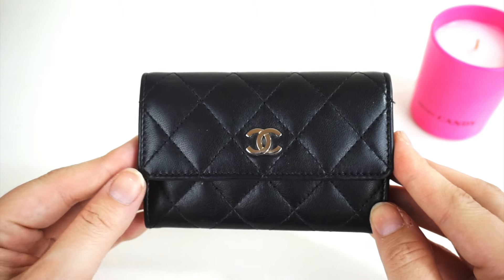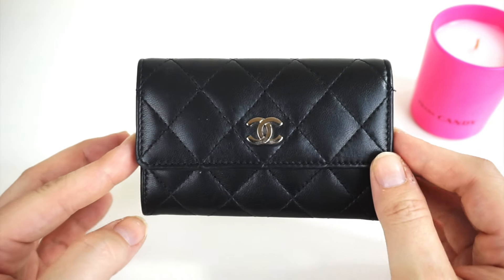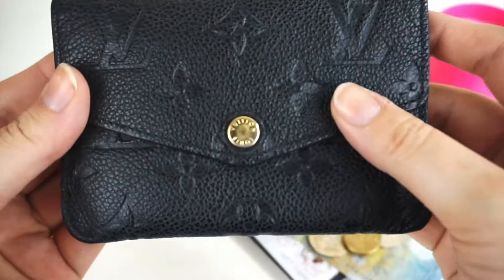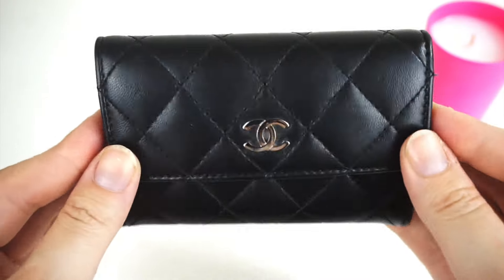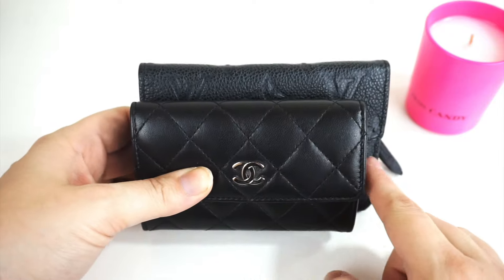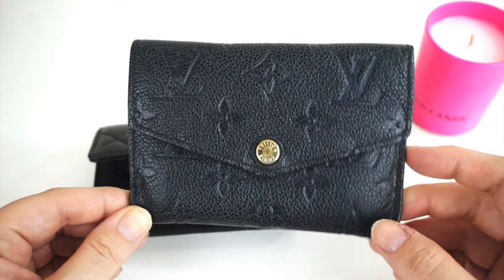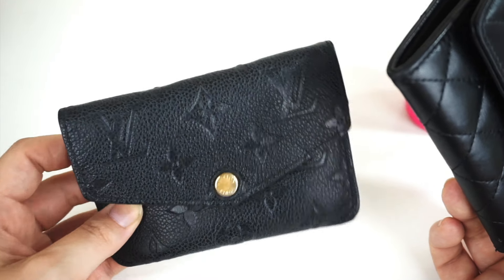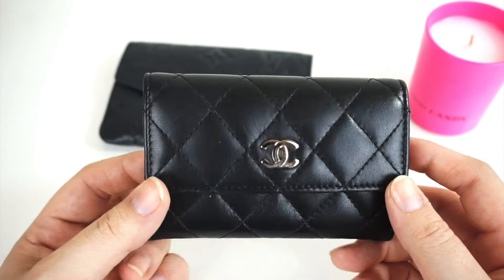Chanel Card Holder Review and Comparison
Hi guys,

In last week's video I showed you my LV Key Cles in Empreinte and how much it can fit. Today I would like to share with you my thoughts on the Chanel Card Holder and how it compares to the LV Key Cles.

xo Sabine

Camera: Sony Alpha 5000
Lens for blurry background: Sigma 30mm 1.4
Mic: Boya BY-M1 Lavalier